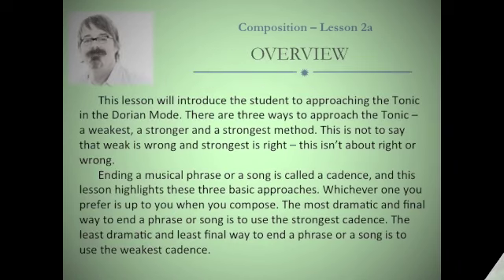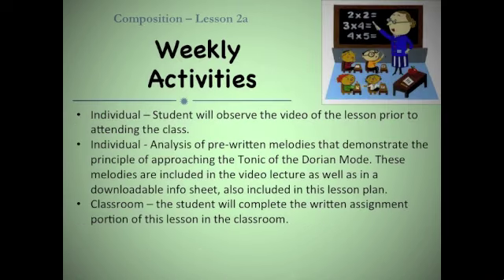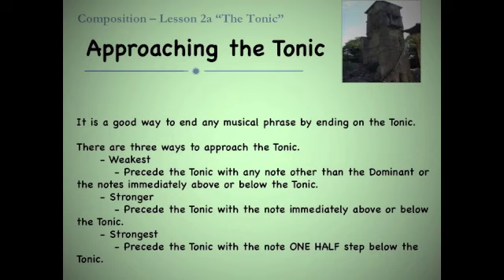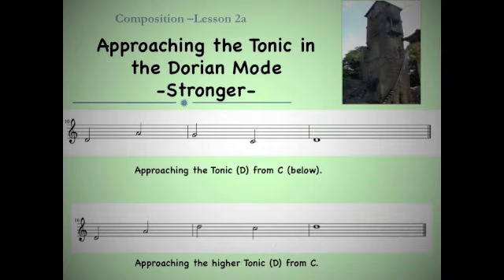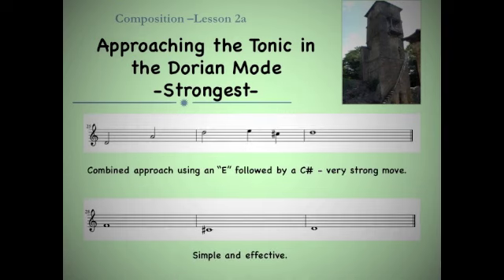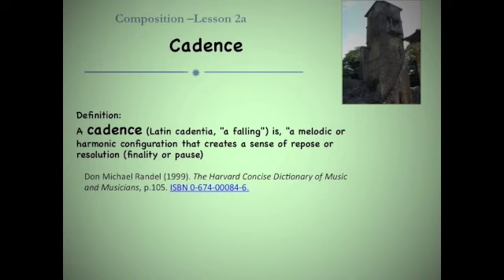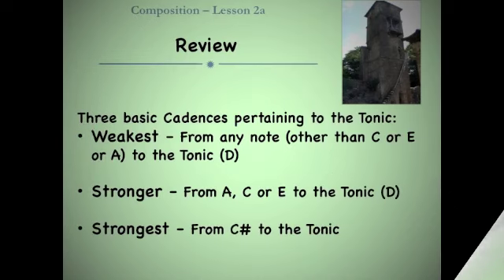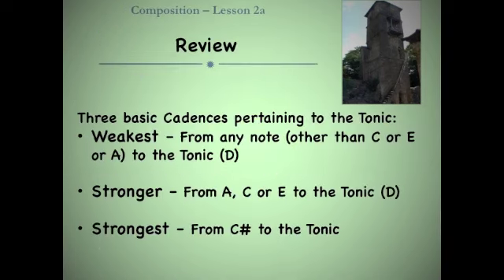Composition - Lesson 2 Dorian Mode Approaching the Tonic.m4v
When composing using the Dorian mode, how you approach the Tonic can make or break your musical phrase.